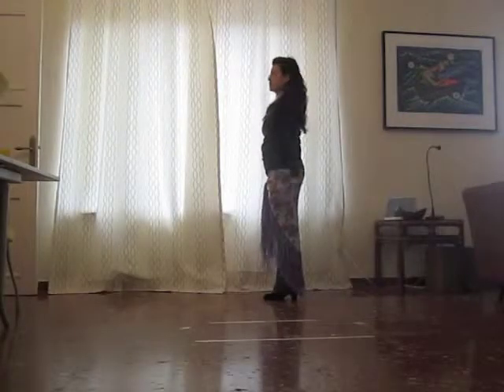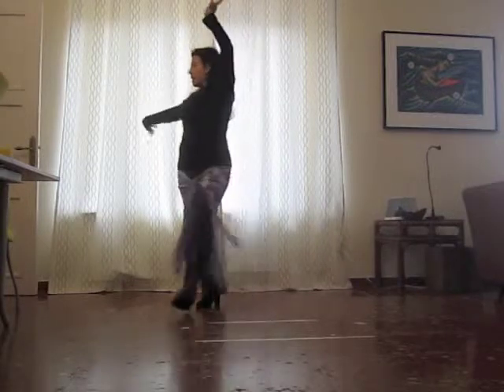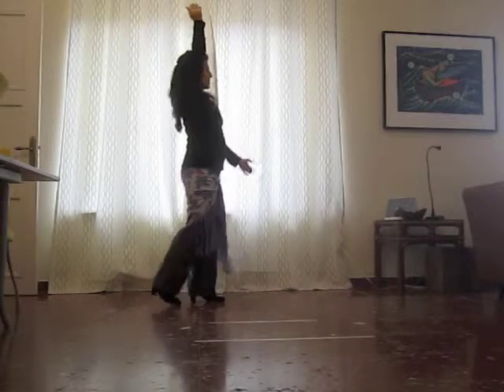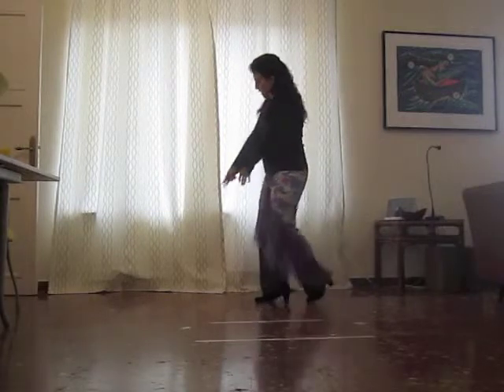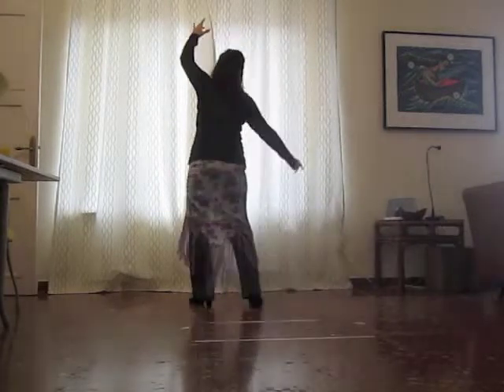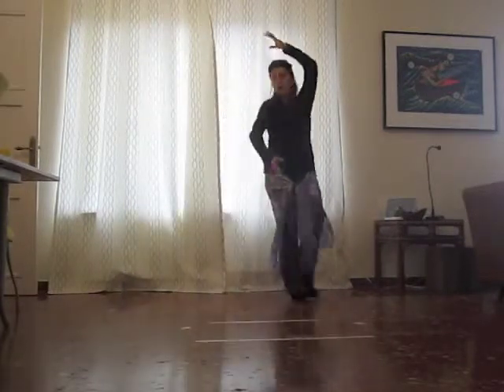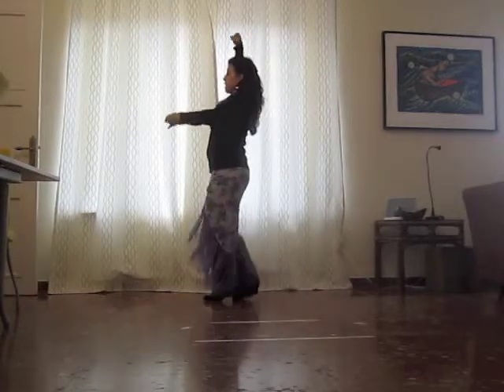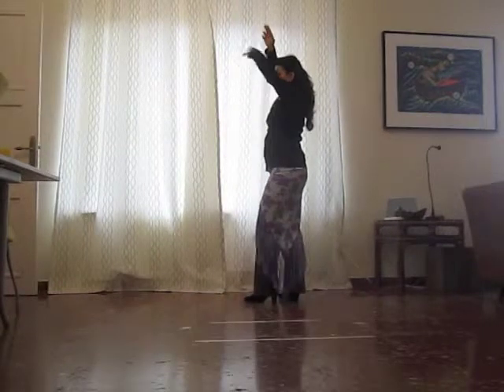Sevillana 4 Arms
arms and feet for the fourth sevillana